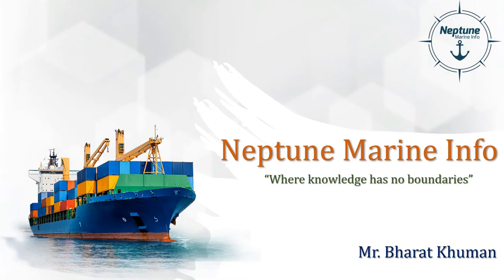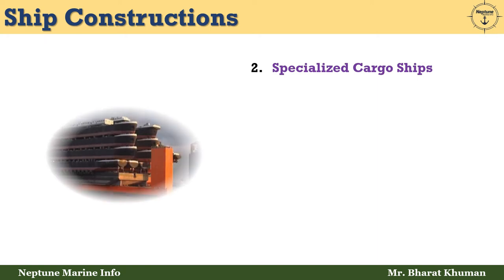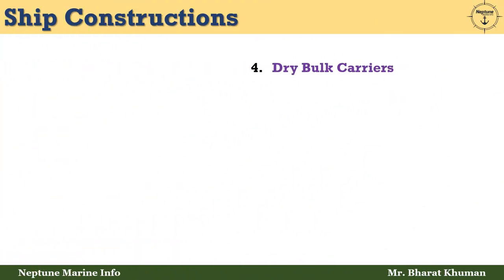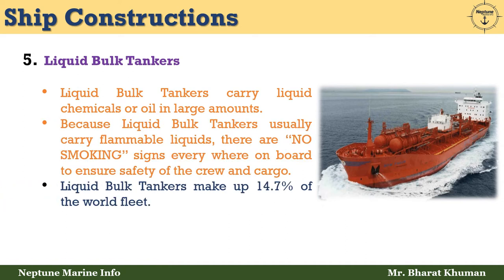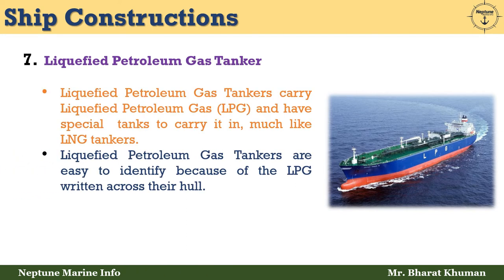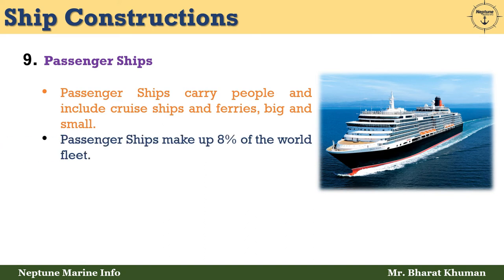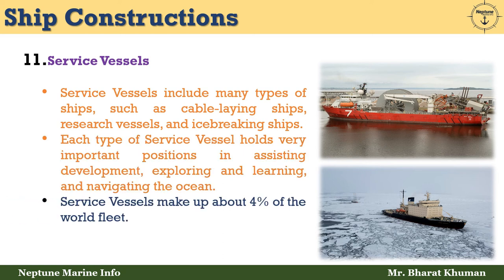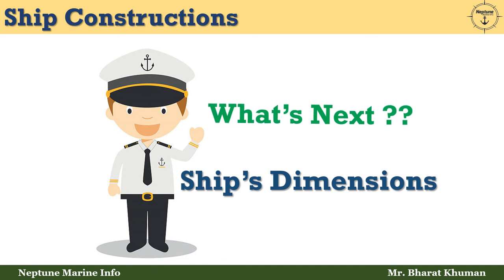Types of ship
Types of merchant ships
This video will help to understand different types of ships as per use.